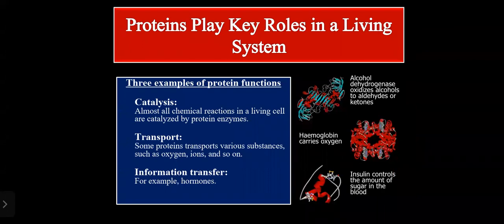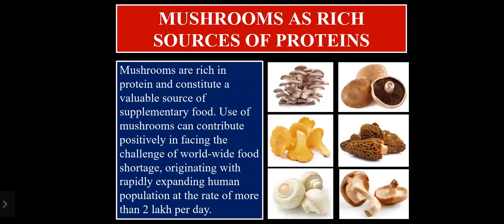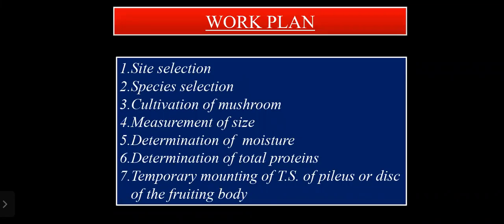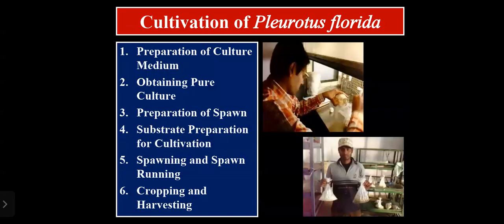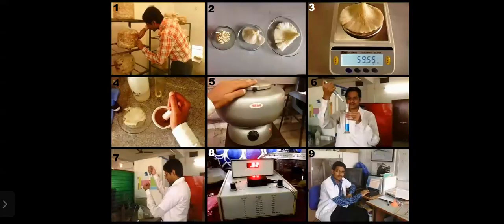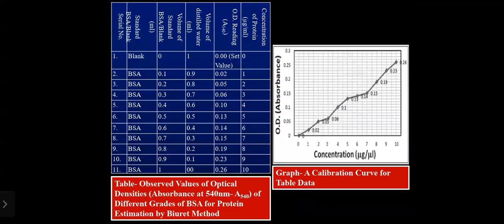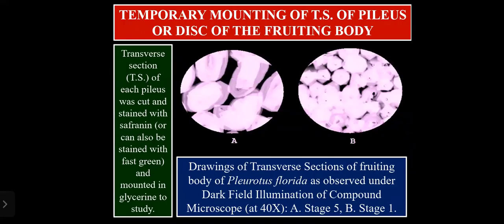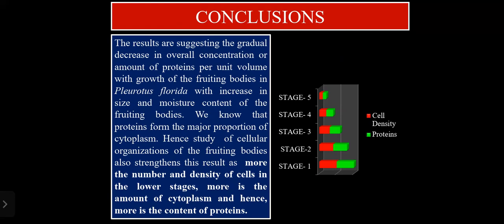Research talk: Temporal changes in total protein content of the Oyster mushroom relative to growth